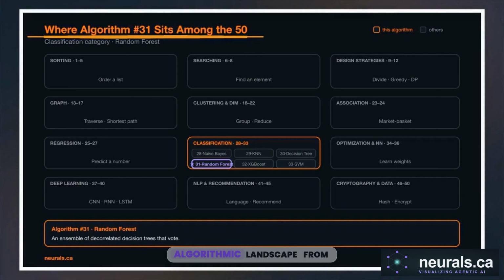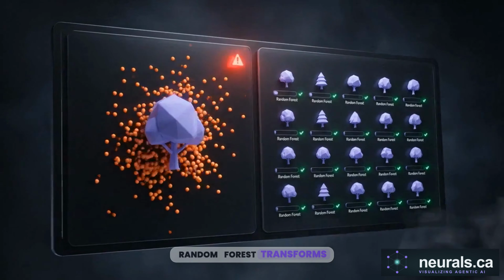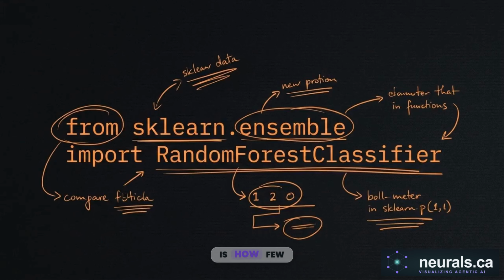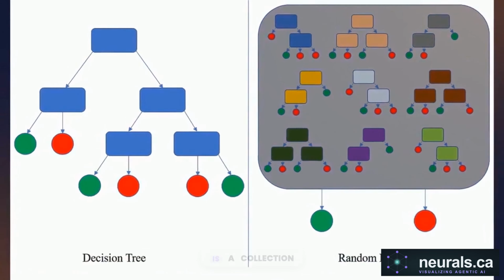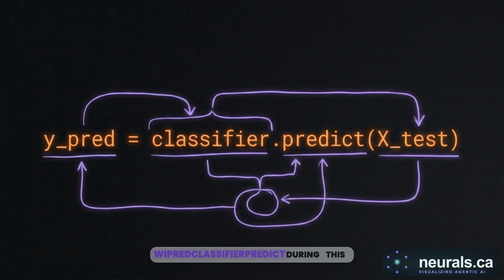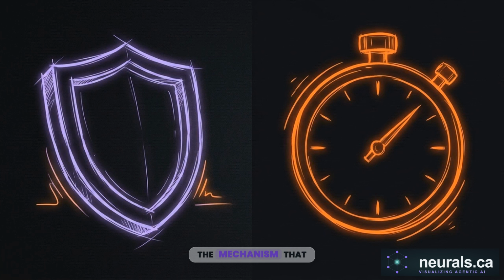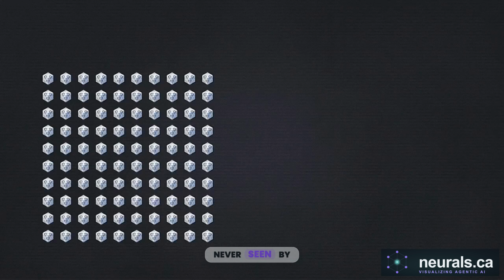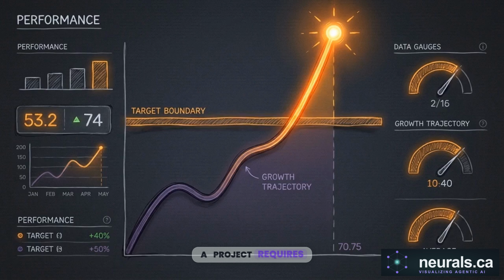Random Forest: A Forest of Trees Beats One Expert (50 Algorithms #31)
Random Forest is an ensemble of decision trees. It grows many de-correlated trees on random

This is algorithm #31 of the 50 Algorithms Every Programmer Should Know series (Classification). You will learn:
- The exact problem Random Forest solves and the intuition behind it

Chapters
00:00 Intro
01:23 Wisdom of the Crowd
02:07 Forcing Disagreement
03:20 Four Lines of Code
09:37 Where Forests Earn Their Keep